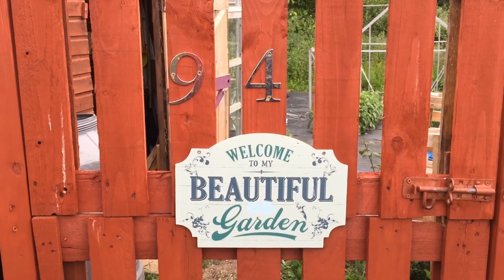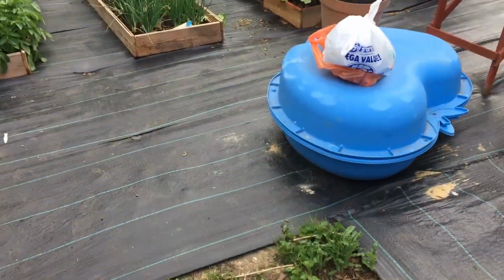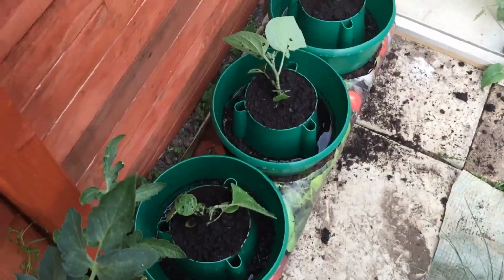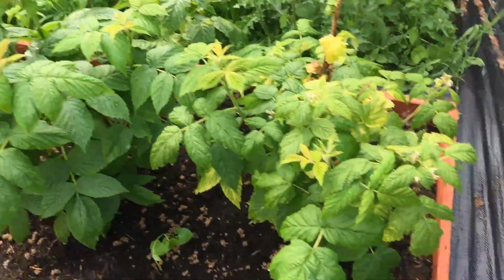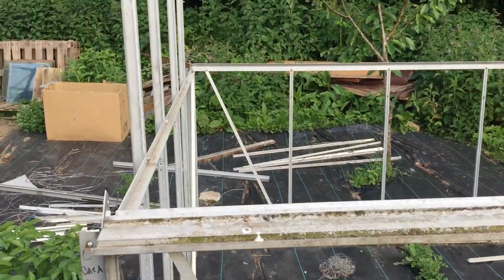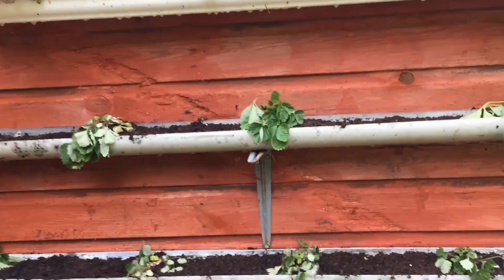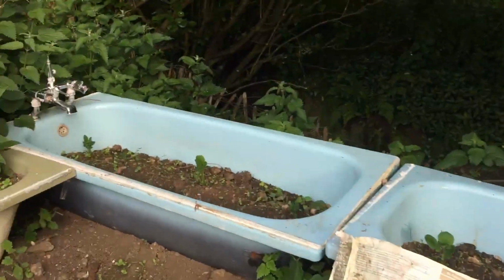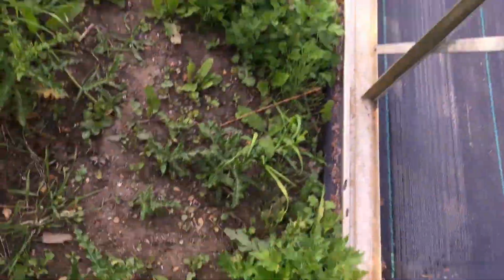Allotment Diary New Site Ep15 2015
Welcome to the "sunny" Isle of Wight

Today the programme is called "I thought I missed one, lol"